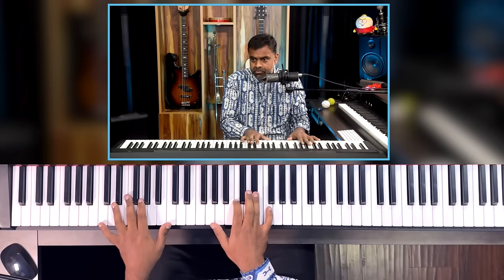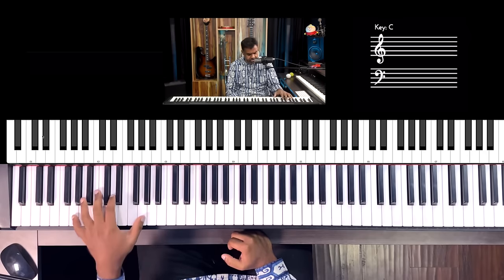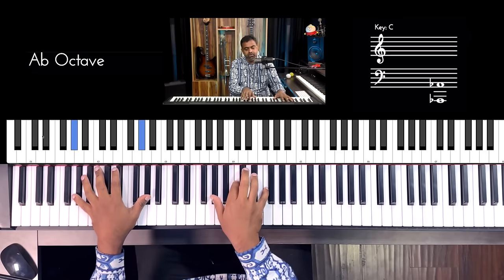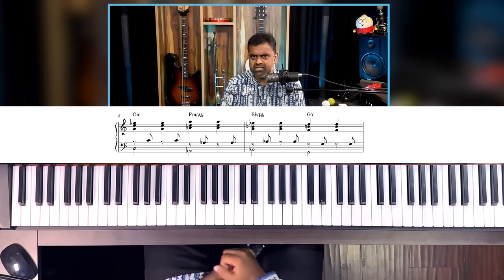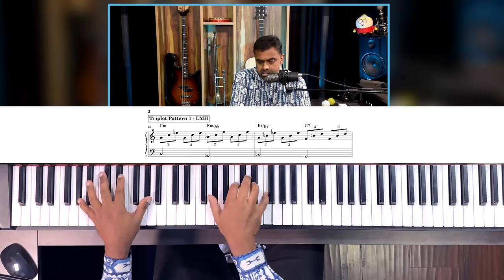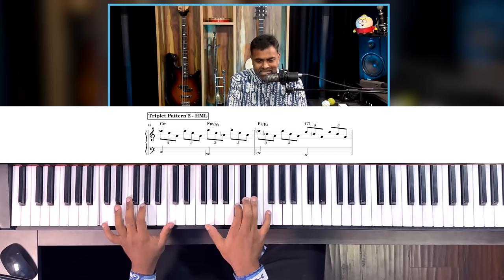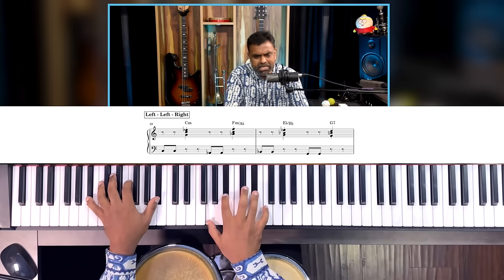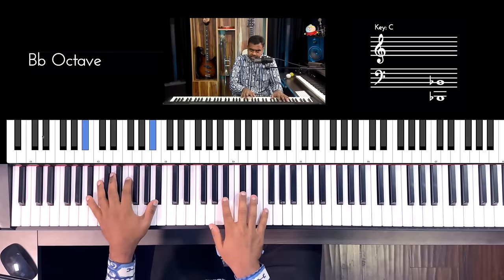The 5 PILLARS 🏛️ of Piano Accompaniment for ANY Genre - 🎹 Ballads, Arpeggios, “March” 🥁 & Dance 💃🏻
Using an inspiring chord progression, we dive into the challenges of Piano accompaniment for a Vocalist, Choir, Band, or even when you sing and play simultaneously! There are 5 techniques that all start with basic rhythm patterns and then progress to different “time feels” using simple beat division concepts. The lesson is recommended for Pianists at all skill levels and covers concepts of syncopation, grooving, and following the drummer.

00:00 Performance
01:00 Introduction
02:32 Chord Progression
04:54 Ballad Chords
06:13 Exploring Time Feels
07:57 Executing Eight Notes (Quaver Feel)
09:18 Dividing by 3 (Triplets)
10:00 Sixteenth Notes (Semiquavers)
12:08 Time Feels with Shakers
12:54 Basic Piano Arpeggios
18:01 Following the Bongos
20:33 Marching on the Piano
23:35 Dance Rhythm Patterns (Tresillo)
25:29 Syncopation vs Grooving
28:04 Following the Drummer
28:55 We will Rock You
35:21 Revision & Conclusion